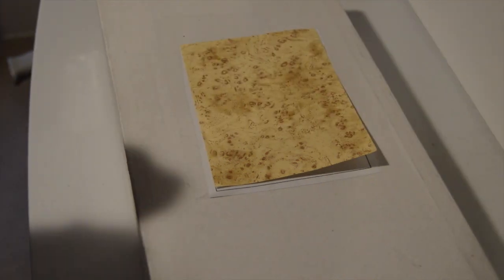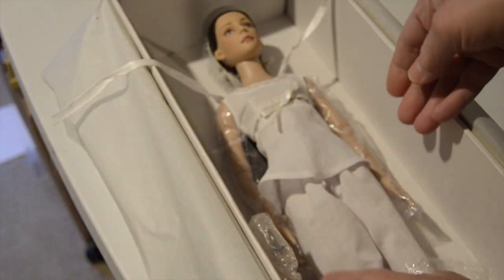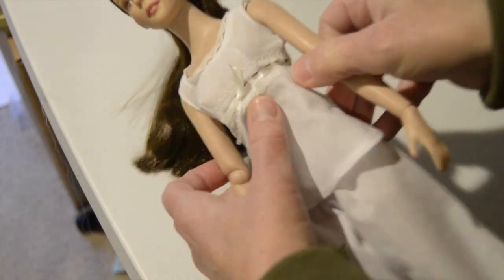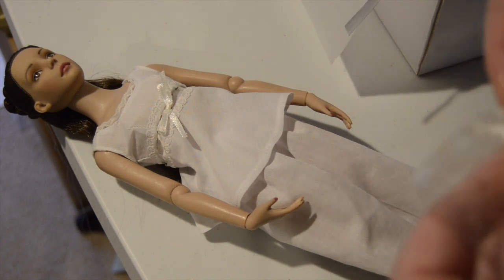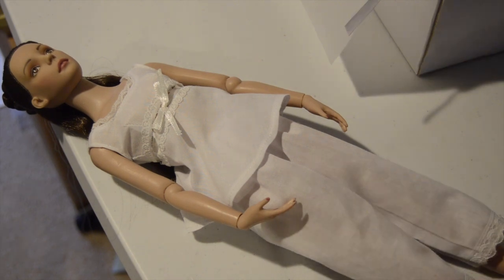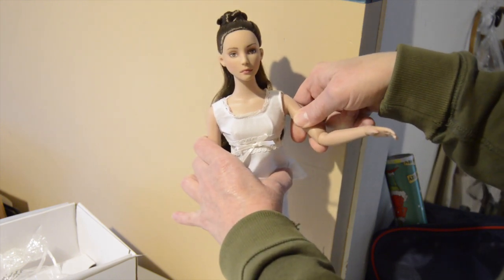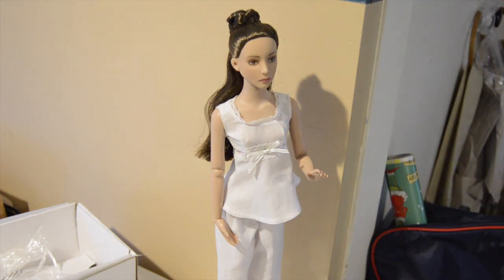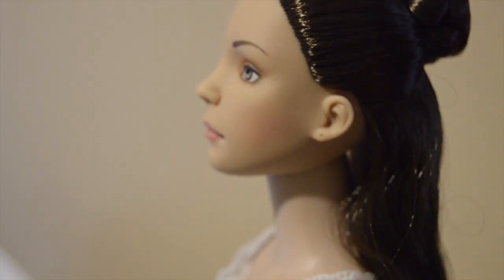Robert Tonner doll unboxing Euphemia Basic from The Cinderella Collection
This video is meant for adults. An early Christmas doll unboxing, a Robert Tonner  doll Euphemia from the Cinderella Collection. She has articulation at the waist, and at the breast area, shoulders, elbows, wrists, hips, head, and knees, the only place she does not are her ankles. If you are interested in the Ellowyne Wilde doll and wish to see her -Peace Craft Dolls with Tammy Powley@TammyPowley, Karyn@starchandstitches7903 , and Marna @DollsRescued all have different versions of her.